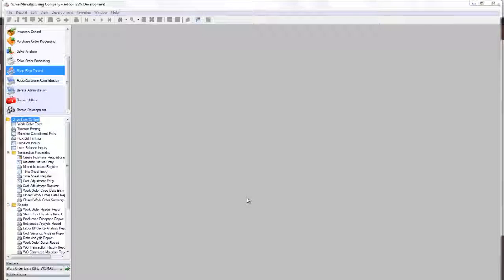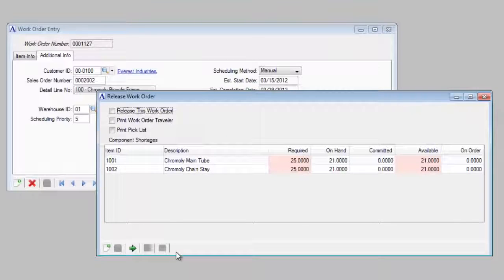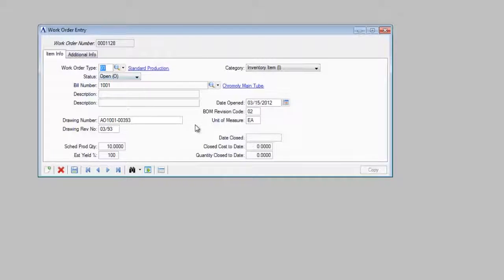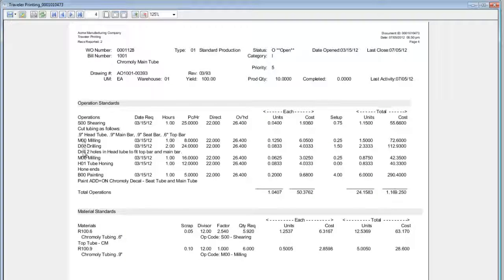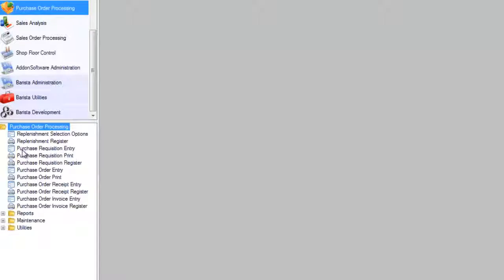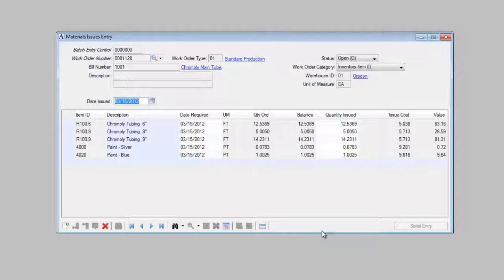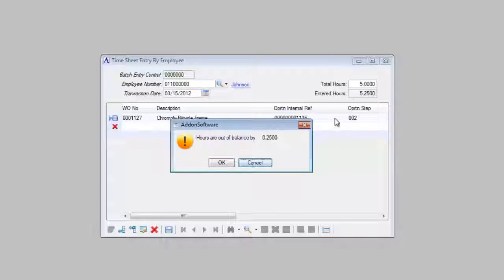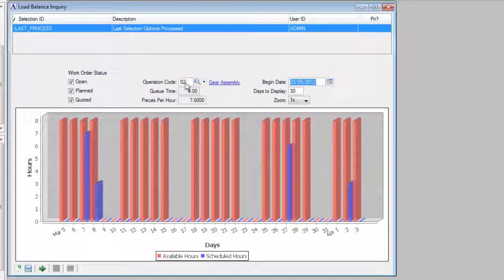AddonSoftware Shop Floor Control Introduction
This video presents a 10-minute review of the features and functions found in AddonSoftware's "Shop Floor Control" module.